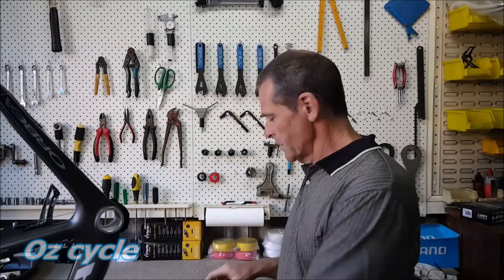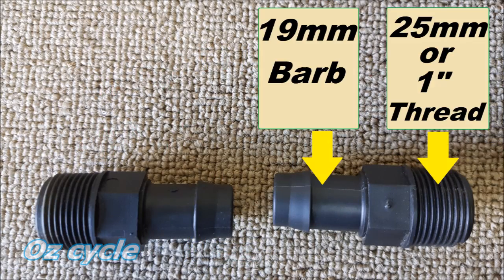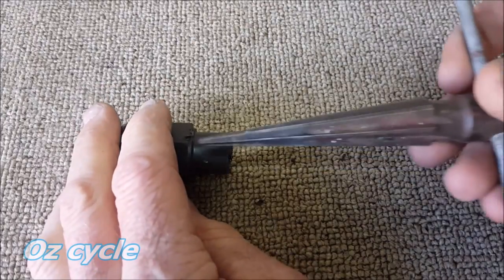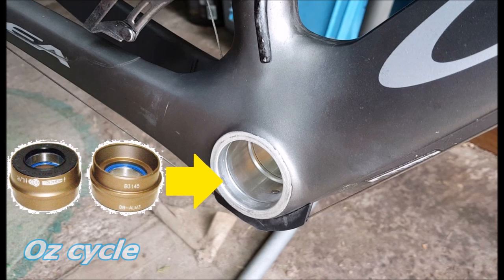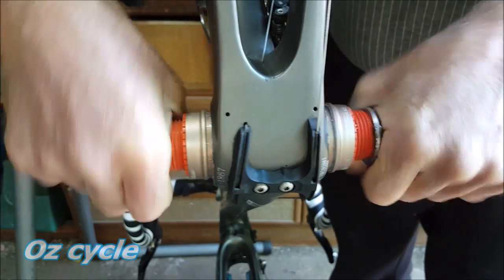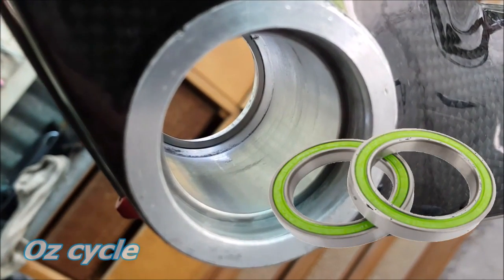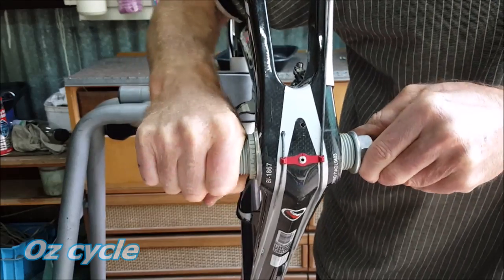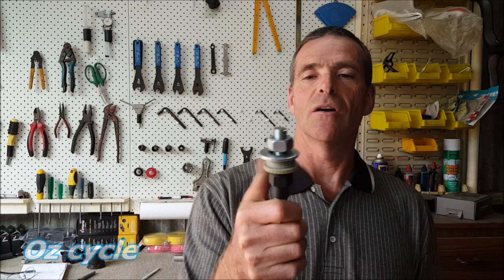BB30 cup/bearing press tool - make it yourself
This one tool will press in both your bearings and cups.